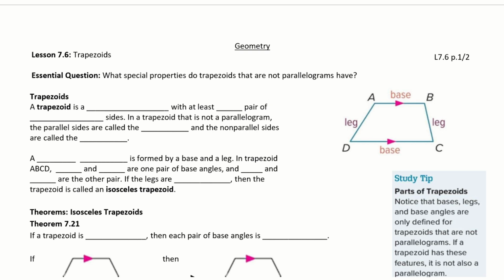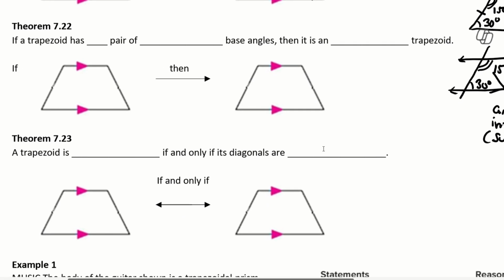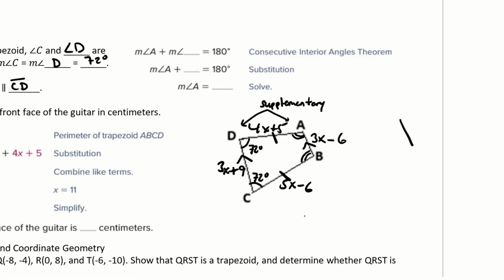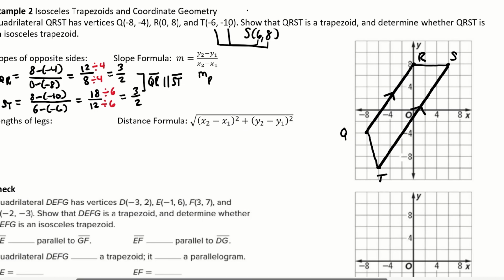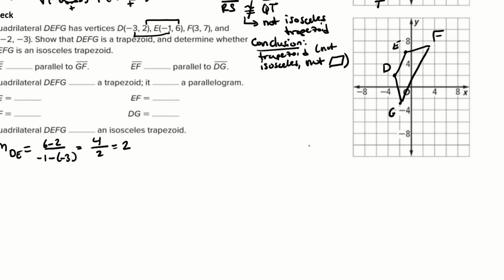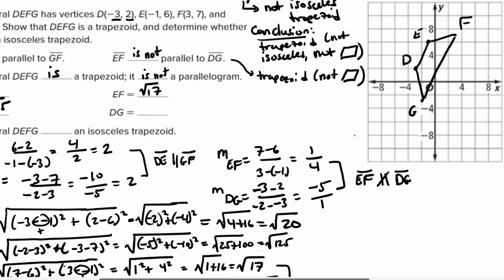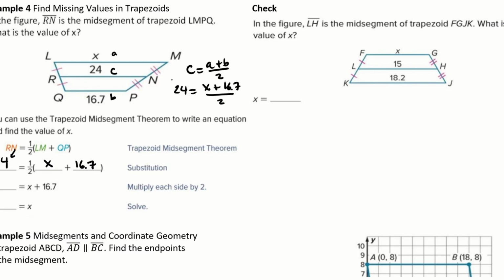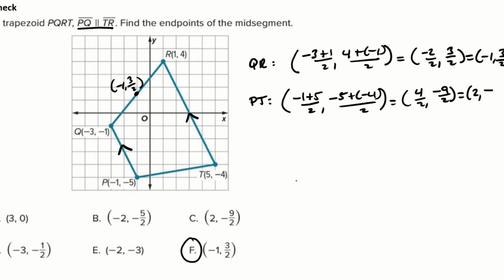Geometry Lesson 7.6a: Trapezoids